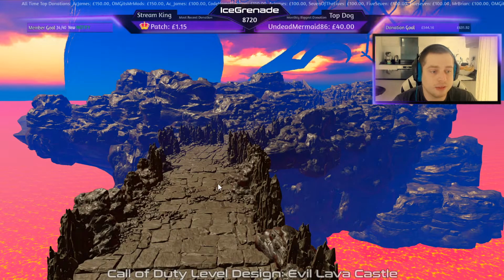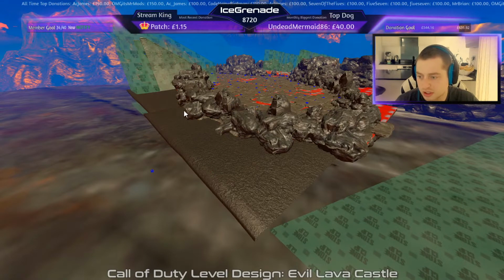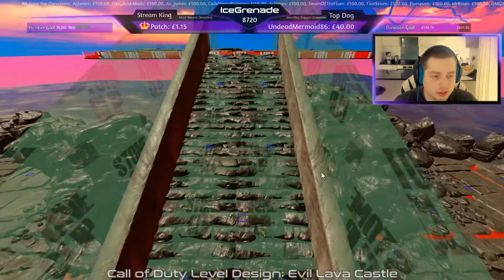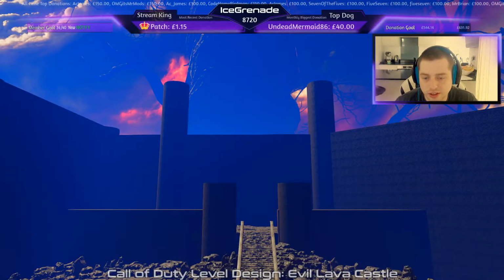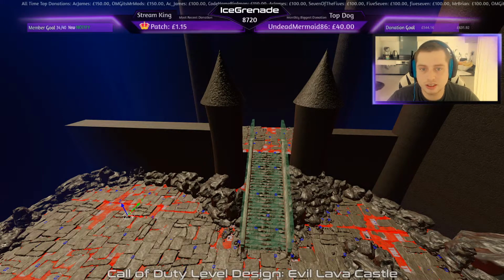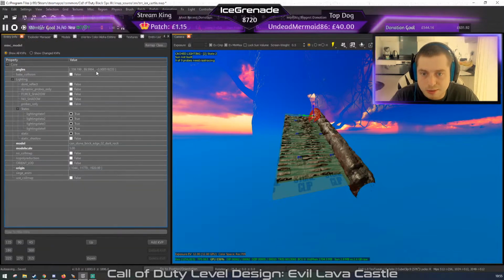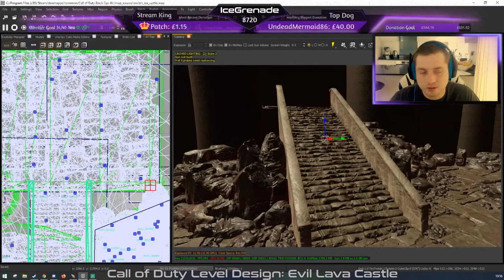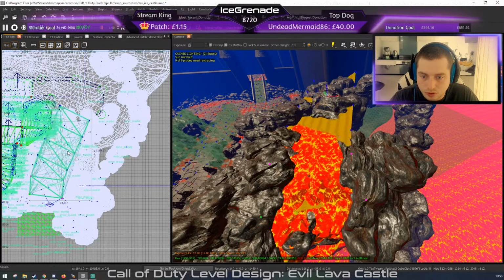"Castle of Ice" New Challenge Map Devstream Call of Duty BO3 Mod Tools Radiant Black IceGrenade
⚙ Pc Specs
i9-8950HK, GTX 1070, 32GB DDR4 RAM, 144Hz GSync Screen + 50" Sony Bravia Tv, Yeti Blue Microphone, Logitech 430 Headphones, 2TB M.2 SSD, 1TB HDD, YOTTO Mic Arm, K70 MK.2 Corsair Keyboard, Technet PC257A Mouse

My Guaranteed Schedule is Mon, Wed, Fri starting at 5/6pm usually
My Non-Guaranteed Streams are on any other day. Sometimes I stream everyday all week (Lately have been streaming every Saturday & Sunday too)

🔗 Additional Tags: gaming, walkthrough, testing, play, lets play, new game, icegrenade, custom, zombies, custom zombies, black ops 3, black ops 2, black ops 1, call of duty, call of duty zombies, playing, playstream, playing live, livestream, live, realtime,